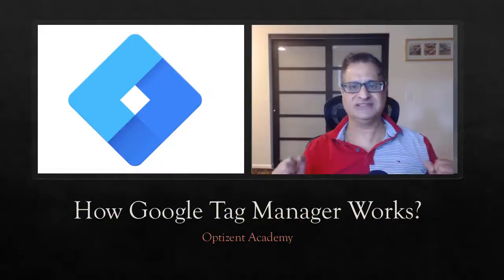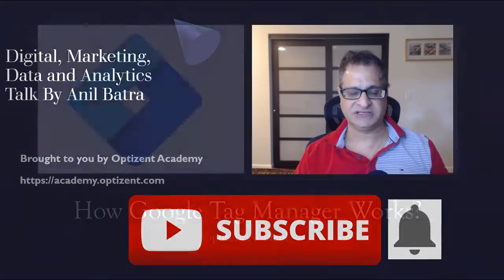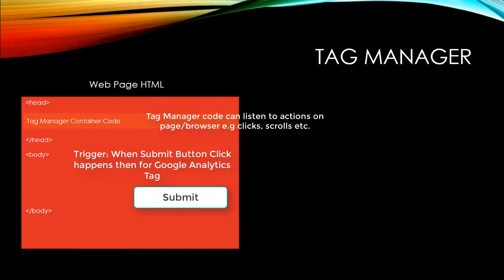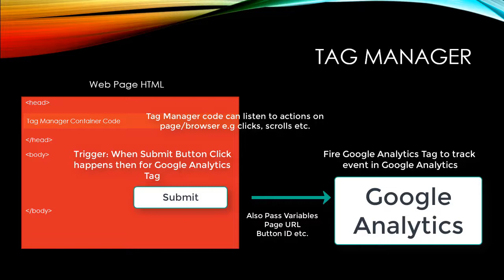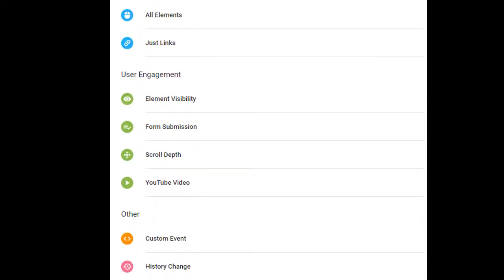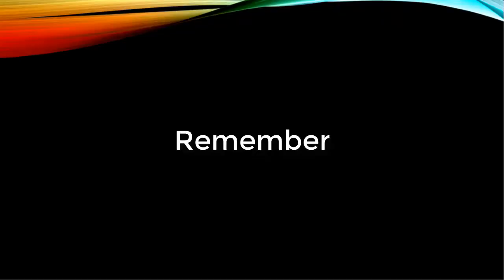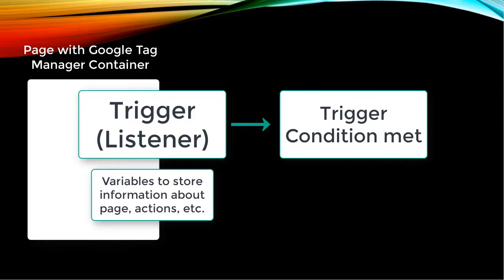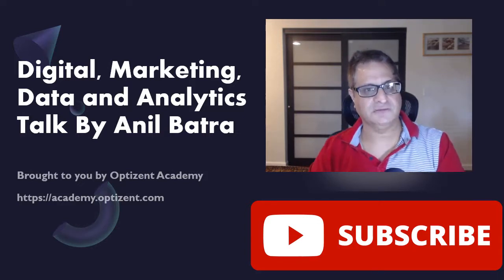How Does Google Tag Manager Works? Tag Manager fundamental explained!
Learn how Google Tag Manager (GTM) works. This video explains the tag manager fundamentals that can be applied to Google Tag Manager or Adobe Launch or any other Tag Management solution. This video is parts of complete series on Google Tag Manager with Google Analytics, you can enroll in Optizent Academy Membership for Digital & Web Analytics Training and Courses